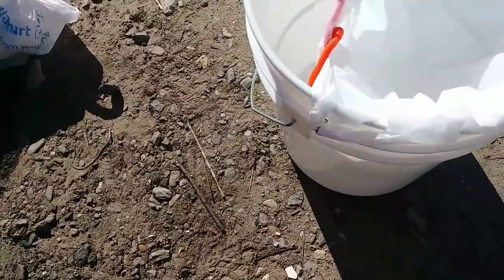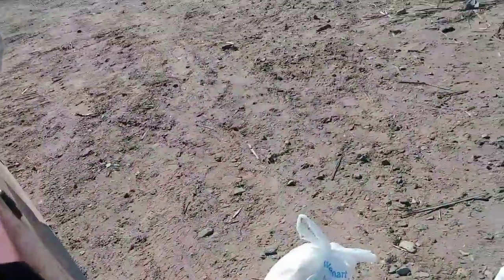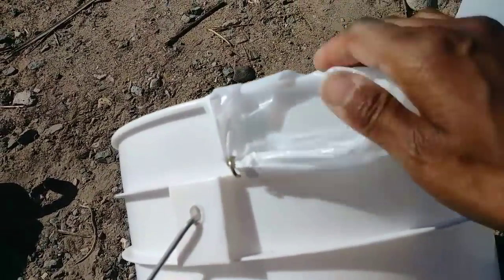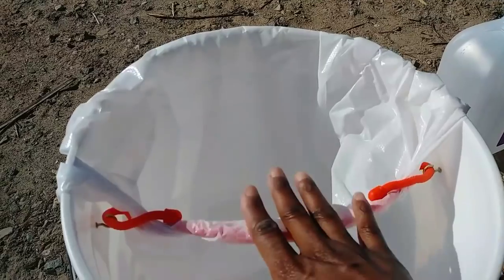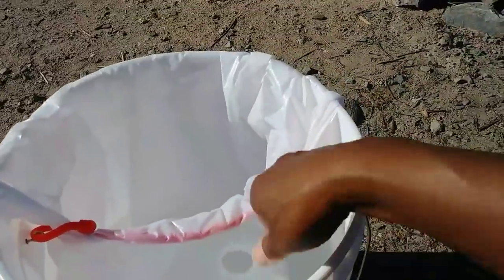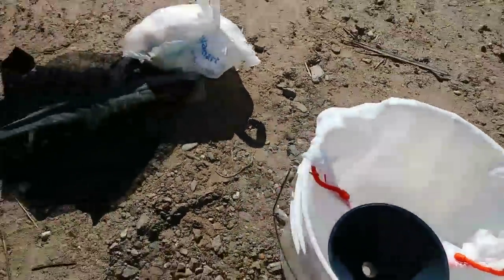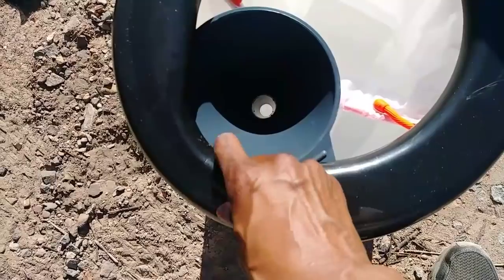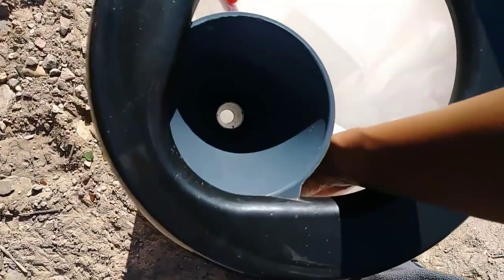Bucket Toilet UPDATE 2.0(#333)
🛍️ CV Influencer Store:

gear ties:

Our family is growing and it's getting harder to keep up with everyone's comments. Please know that I do read EVERY COMMENT POSTED. I try to like as many as I can, but I can no longer reply to most. I LOVE YOU ALL SO MUCH ❤!
I'm not taking personal friend request on Facebook. Go to my page to connect:

*Using the link does NOT charge you extra!!
I just get a few cents if you buy using the link.*

Amazon.com/shop/CrystalVanner
check the new website out:
CrystalVannerCreations.com

Facebook.com/Nomad4Less

TeeSpring.com/stores/Crystal-Vanner-Creations
Etsy.com/shop/CVannerCreations